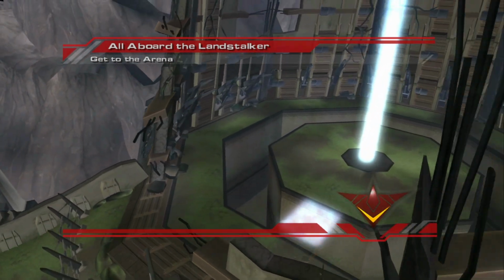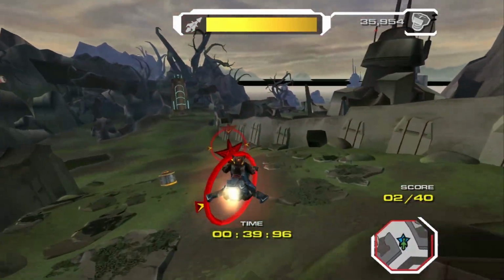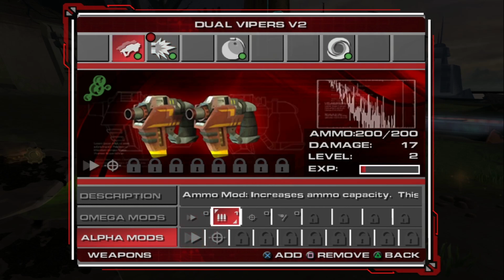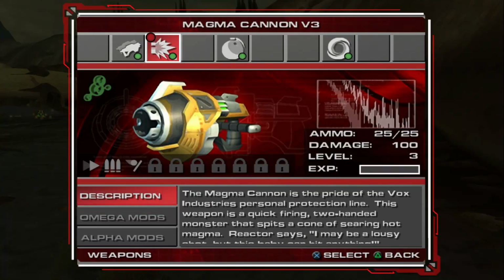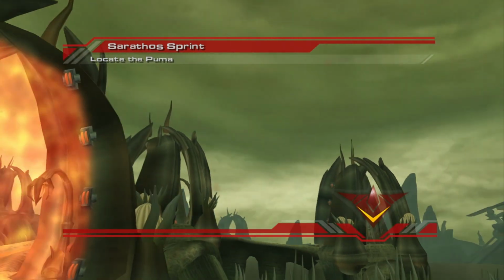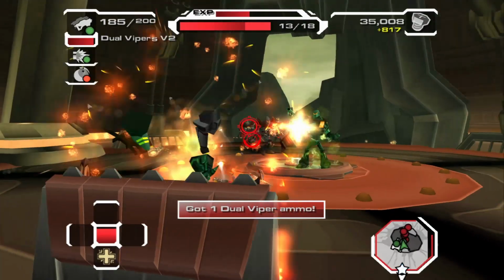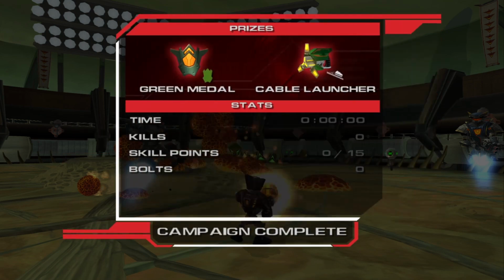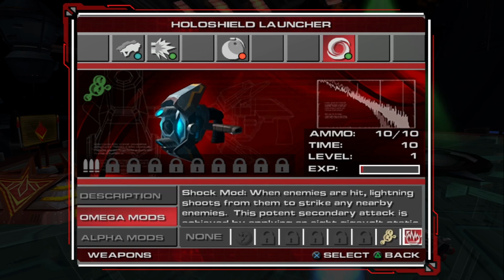Landstalker, Hover Bike, and Puma Oh My - Ratchet & Clank 4: Deadlocked [2]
Courtney Gears is still alive?!

Alex plays Ratchet: Deadlocked 2005 PS2 using the RPCS3 PS3 Emulator.
This video of Ratchet: Deadlocked Gameplay / Walkthrough was recorded in 1080p as a "Let's Play" or LP by Alexy Galaxy.